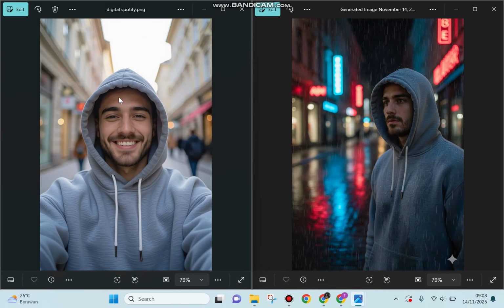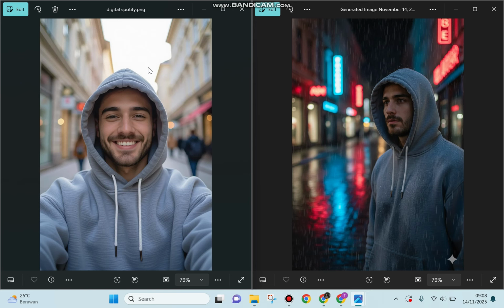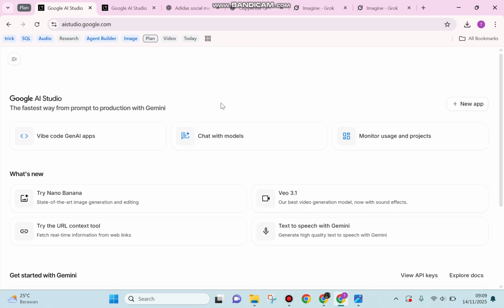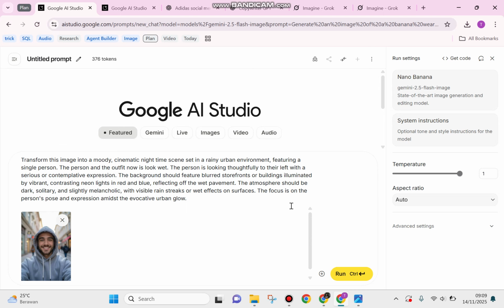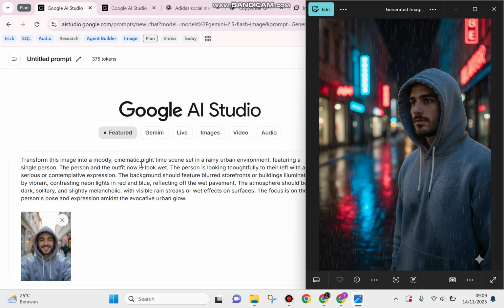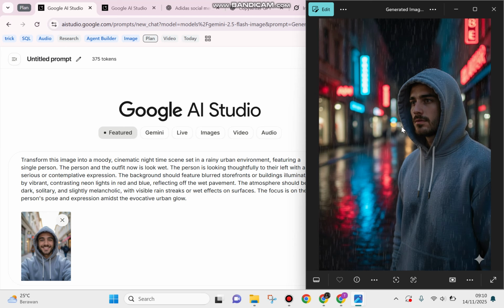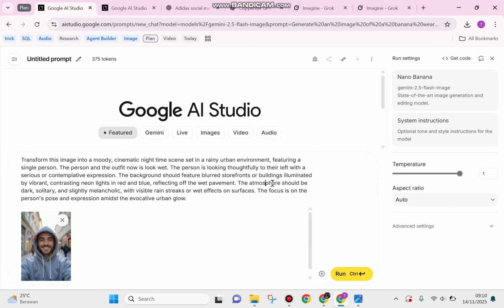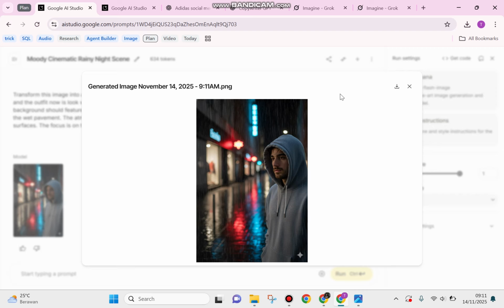Transform Any Photo into a Neon Rainy Night Masterpiece | Stunning Cinematic Edit in Minutes!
Want to turn a simple portrait into a dramatic Neon Rainy Night cinematic scene? 🌧️💙🔥
In this tutorial, I’ll show you how to create a moody, futuristic night-time edit filled with glowing neon reflections, rain atmosphere, and emotional storytelling — using AI and easy, beginner-friendly tools.

Forget complicated Photoshop techniques. With this method, you can instantly create a striking cinematic look that feels like it came straight out of a movie scene.

🎬 What you’ll learn:
✅ How to build the neon city ambience from scratch
✅ Adding glossy rain reflections on the street
✅ Enhancing the portrait with dramatic lighting & shadows
✅ Creating realistic rain particles & wet surface effects
✅ Adding neon glow, color grading, and cinematic contrasts
✅ Designing an eye-catching YouTube thumbnail with bold text

💡 Perfect for: editors, photographers, AI creators, content makers, or anyone who wants fast, aesthetic, moody photo transformations.

The prompt:
Transform this image into a moody, cinematic night time scene set in a rainy urban environment, featuring a single person. The person and the outfit now are looked wet. The person is looking thoughtfully to their left with a serious or contemplative expression. The background should feature blurred storefronts or buildings illuminated by vibrant, contrasting neon lights in red and blue, reflecting off the wet pavement. The atmosphere should be dark, solitary, and slightly melancholic, with visible rain streaks or wet effects on surfaces. The focus is on the person's pose and expression amidst the evocative urban glow.